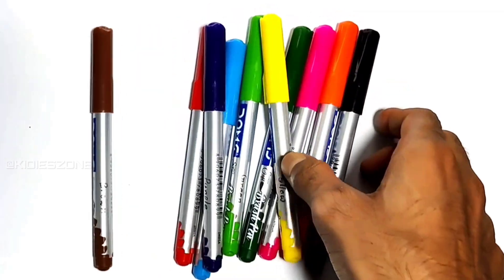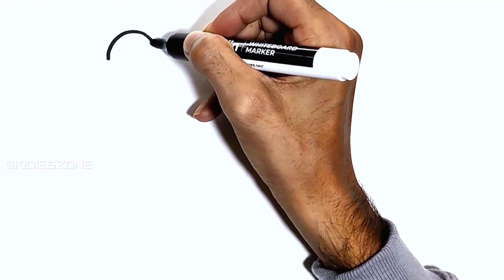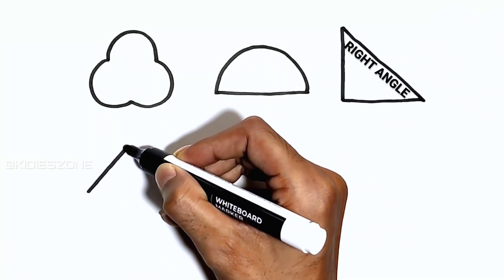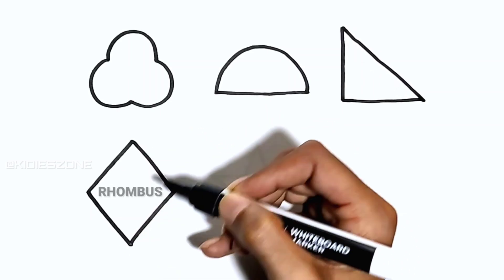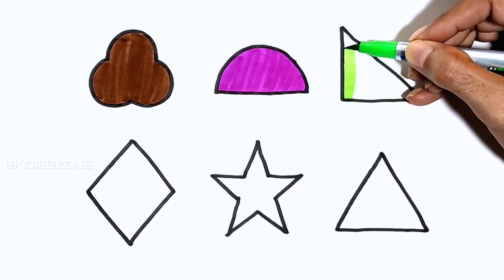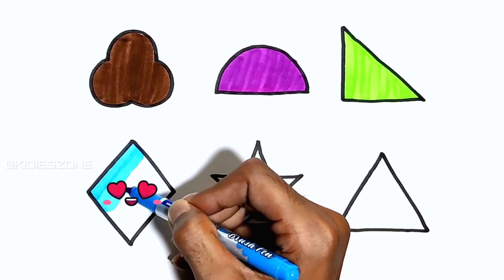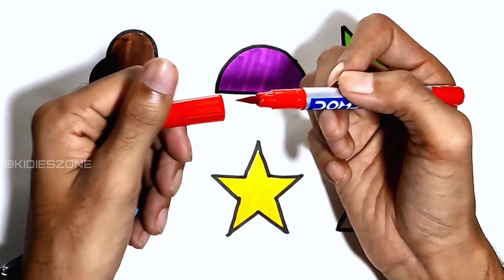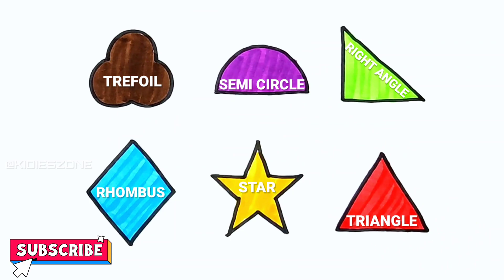2d new shapes drawing, Learn 2d shapes,learn colors,abc song | Educational video, Preschool Learning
Learn to draw 2d Shapes, Colors for kids | Toddler Learning videos, shapes song, educational video | Learning puzzle video  582

Learn New Shapes drawing,Colors for kids | Toddler Learning videos,2d shapes song,preschool learning 953

Triangle
octagon
oval
circle
heart
star
Pentagon
square
shapes
heptagon
rhombus
parallelogram
trapezoid